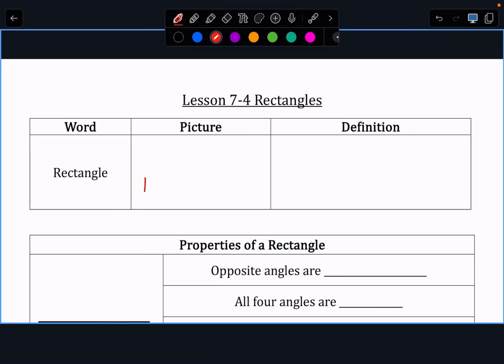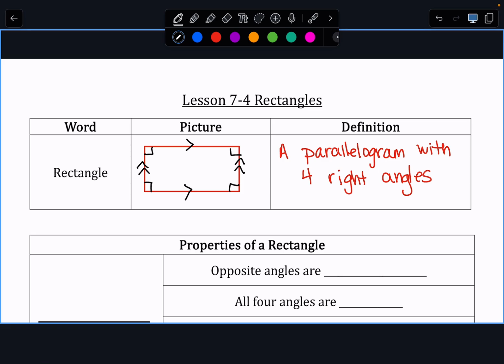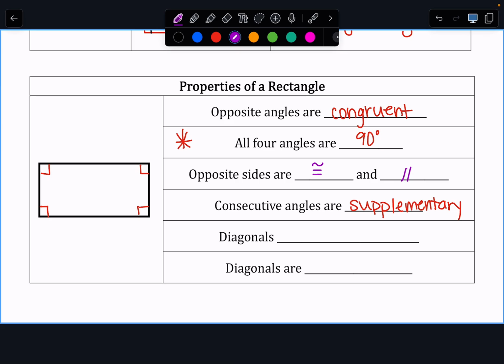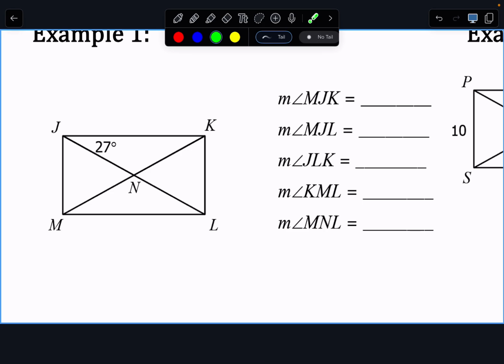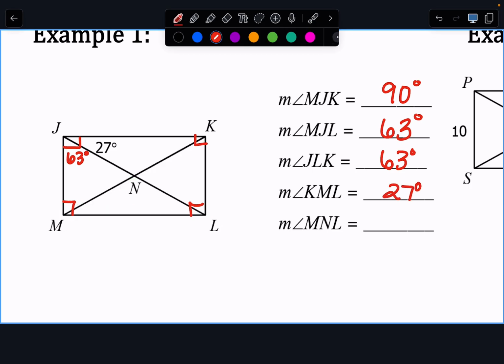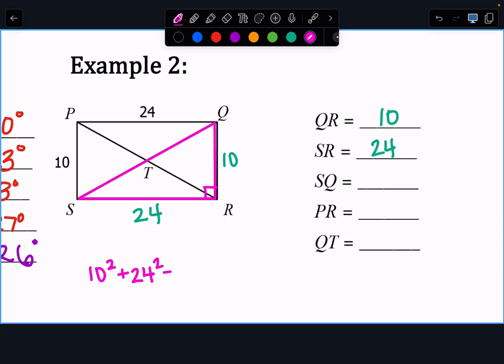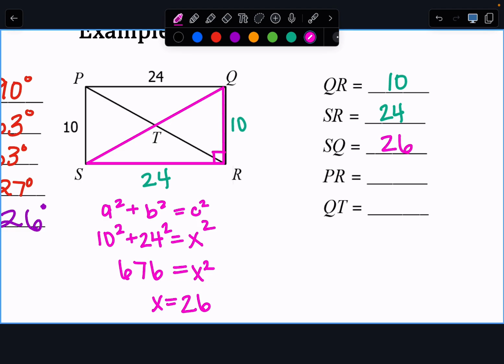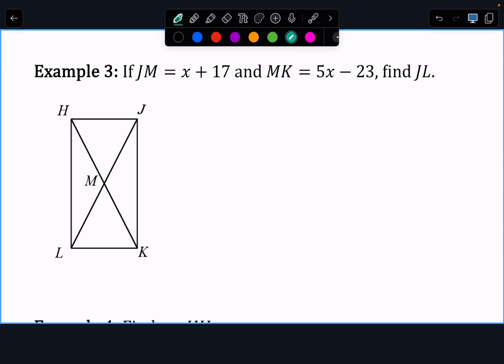7-4 part 1 geometry 1/9/26